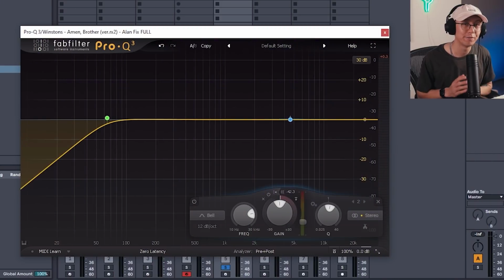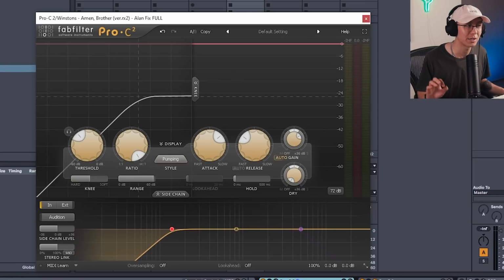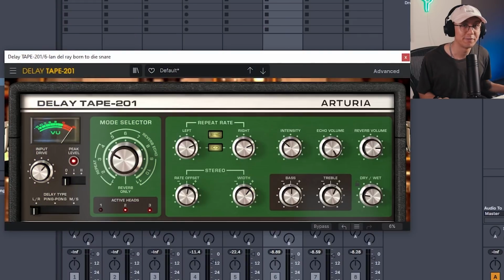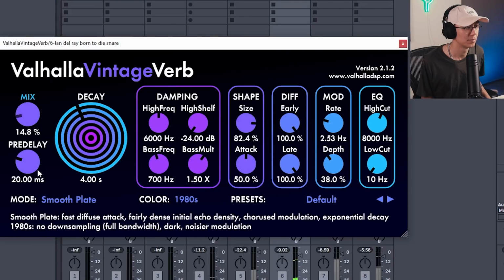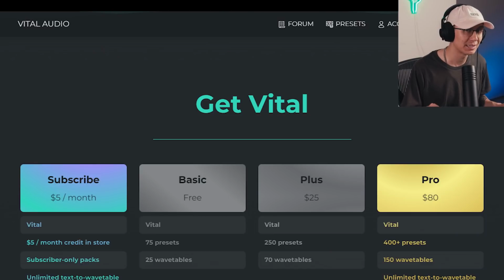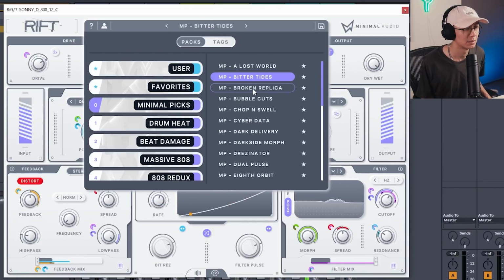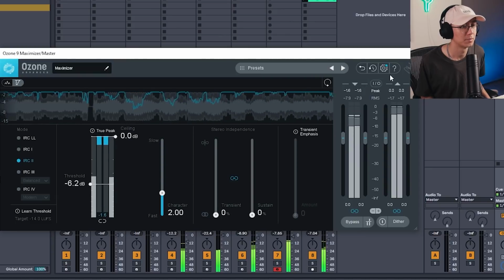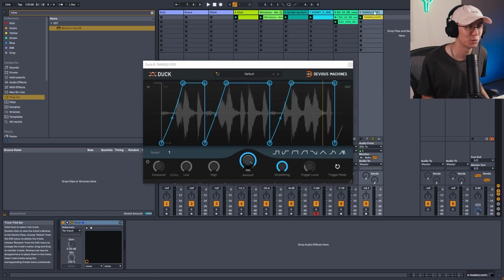TOP MUSIC PRODUCTION TOOLS + VSTS IN 2021 | 10 CATEGORIES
Here is my final rundown of my favourite tools + plugins that I use practically everyday in my music production in 2021. Top 10 tools/VSTs in 10 essential categories.

0:00 Intro
0:51 Top EQ
2:28 Top Compressor
4:01 Top Clipper
4:44 Top Delay
5:59 Top Reverb
6:46 Top Synth
9:32 Top Distortion
10:48 Top Sample Site
11:45 Top Limiter
12:35 Top Miscellaneous Tools
14:16 Full Track
14:39 Final Thoughts
Top Miscellaneous Tools